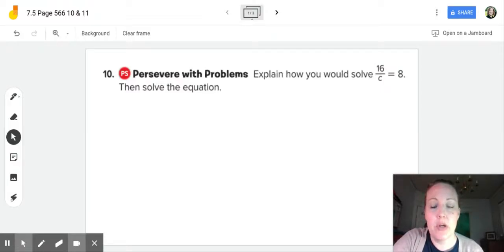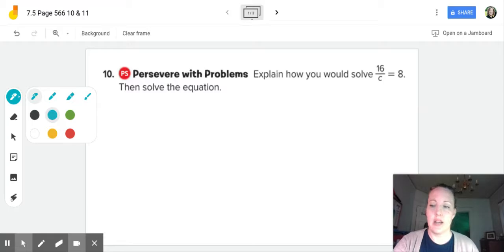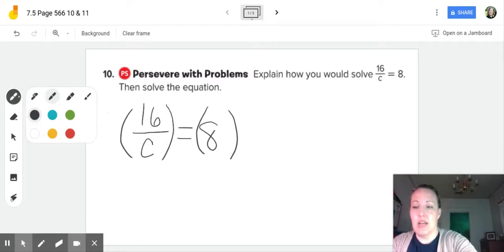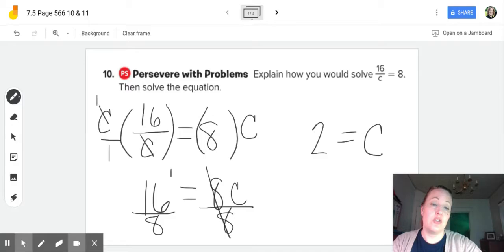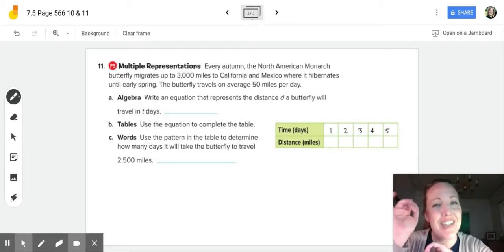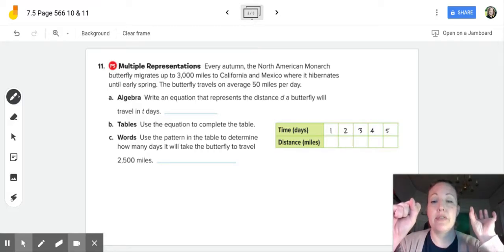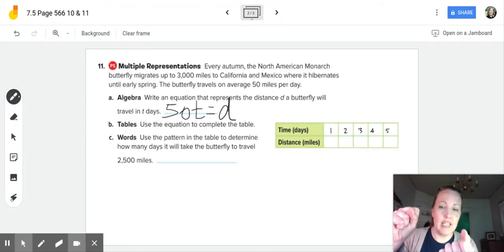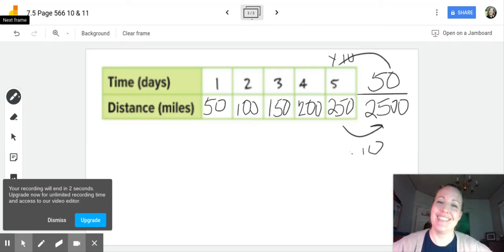7.5 Page 566 10 & 11